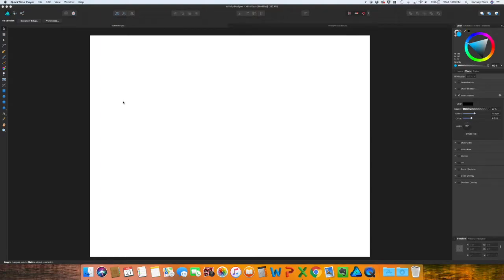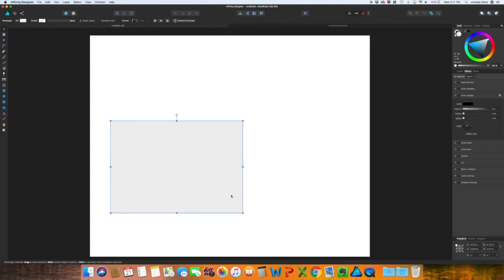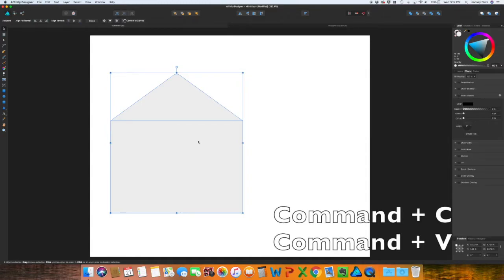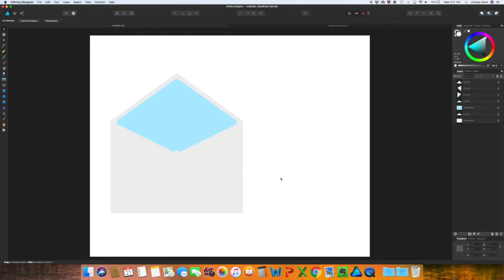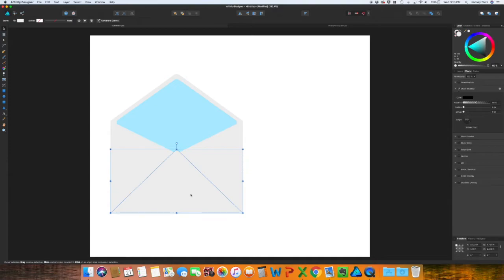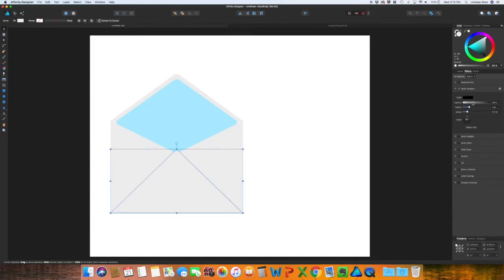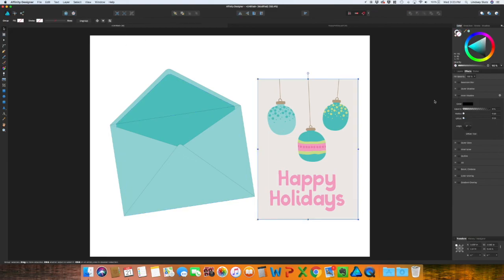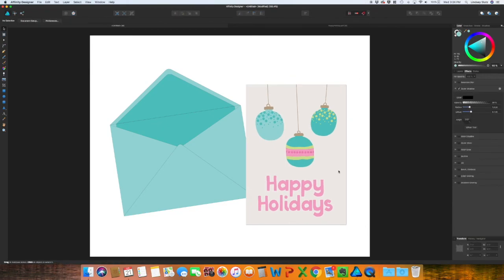Learn How To Create A Greeting Card Mockup In Affinity Designer